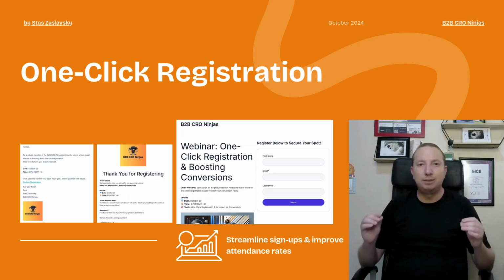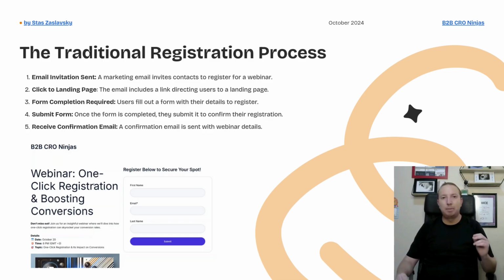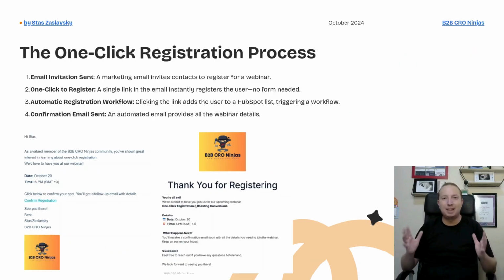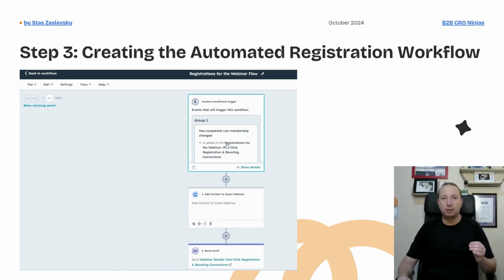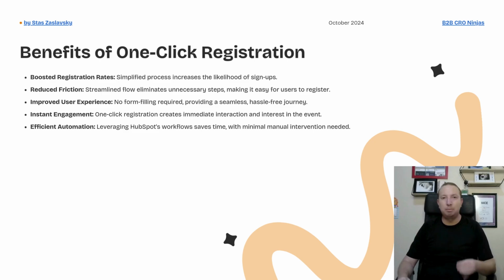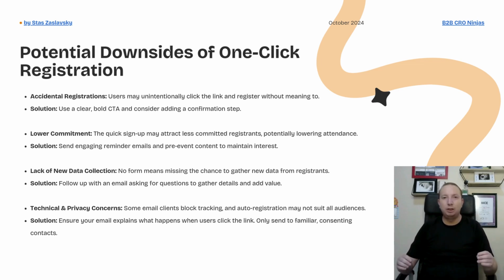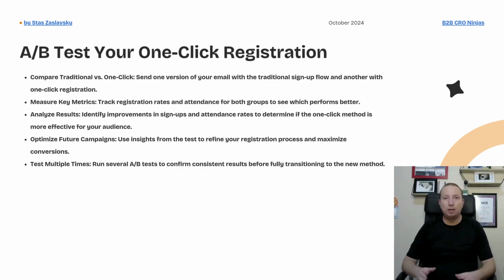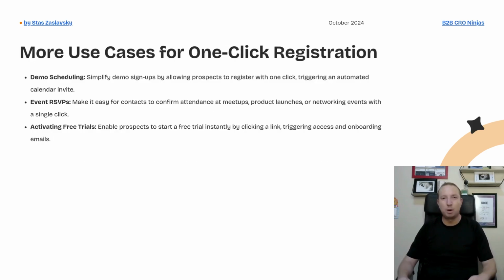One-Click Registration: Boost Conversions & Optimize Your Marketing Funnel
In this video, I'll show you how to set up a one-click registration process for webinars using HubSpot, making it super easy for your contacts to sign up with a single click. Whether you're a B2B marketer, event organizer, or sales professional, you’ll learn how to streamline your registration process, boost attendance rates, and optimize your email campaigns for higher conversions.

What You’ll Learn: ➤ Traditional vs. One-Click Registration: Understand the common friction points of the traditional sign-up process and how one-click registration can improve the user experience.

➤ Step-by-Step HubSpot Setup: A complete guide to crafting the perfect invitation email, setting up an automated registration workflow, and sending confirmation emails—all within HubSpot.

➤ Testing & Optimization: Learn how to test your one-click registration process before sending, ensuring a smooth and efficient experience for your users.

➤ Benefits & Downsides: Discover the pros of reducing friction for your audience and how to mitigate potential downsides like accidental registrations or lower commitment.

➤ A/B Testing Your Approach: How to compare the one-click registration method against your current process to see which one works best for your audience.

➤ Versatile Use Cases: How this one-click approach can be applied to scheduling demos, RSVPs for events, activating free trials, and more!

Want to make your next webinar or demo registration a breeze? Reach out for free advice on optimizing your sign-up process and boosting your event attendance!

📅 Book your free consultation today: Get tailored advice to enhance your marketing automation and increase conversions

0:00 - Introduction
0:43 - Traditional Webinar Registration Process
1:23 - Introducing One-Click Registration
2:15 - Step 1: Crafting the Perfect Webinar Invite Email
2:40 - Step 2: Setting Up the Registration List in HubSpot
2:50 - Step 3: Creating the Automated Registration Workflow
3:07 - Step 4: Sending the Automated Confirmation Email
3:22 - Step 5: Testing the Process Before Sending
3:40 - Benefits of One-Click Registration
4:26 - Potential Downsides of One-Click Registration
6:00 - A/B Test Your One-Click Registration
6:43 - More Use Cases for One-Click Registration
7:37 - Conclusion & Next Steps